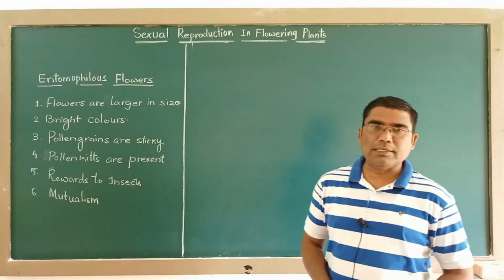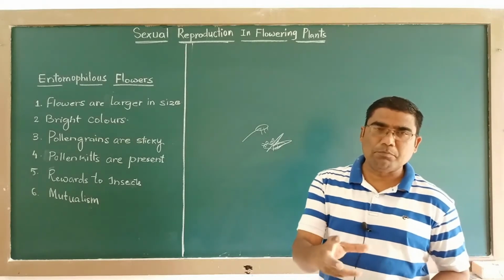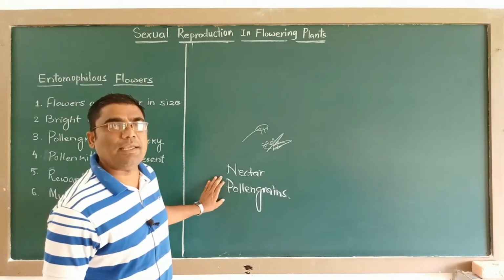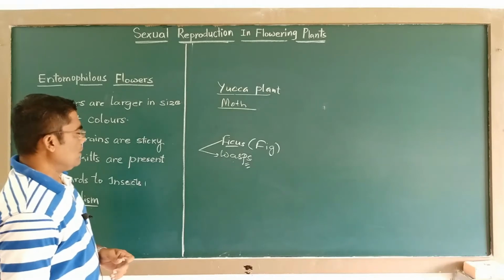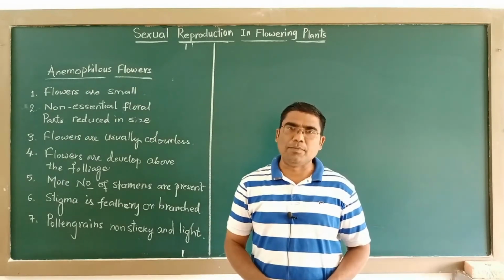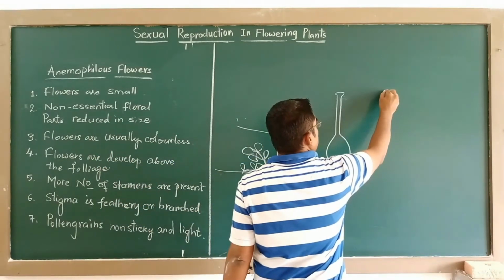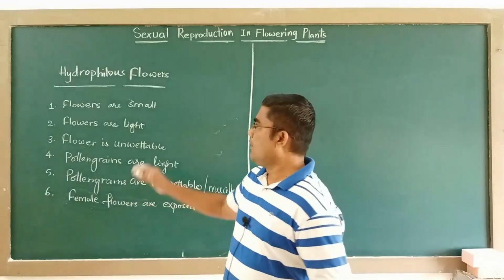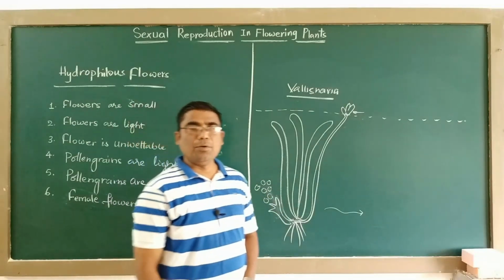Sexual Reproduction in Flowering Plants Part-9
BIOLOGY CLASS BY: SRI.MOHAMMAD ISAQ:  TOPIC - ANEMOPHILOUS, ENTOMOPHILOUS & HYDROPHILOUS FLOWERS